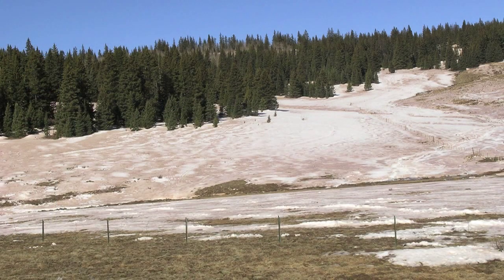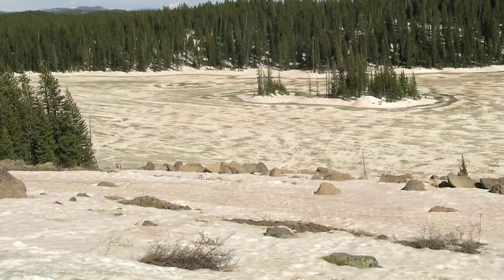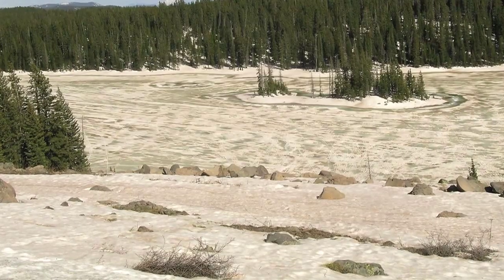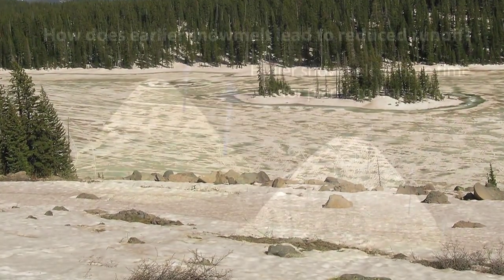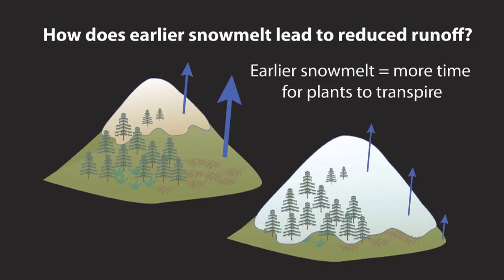Dust Impact on Colorado River Runoff